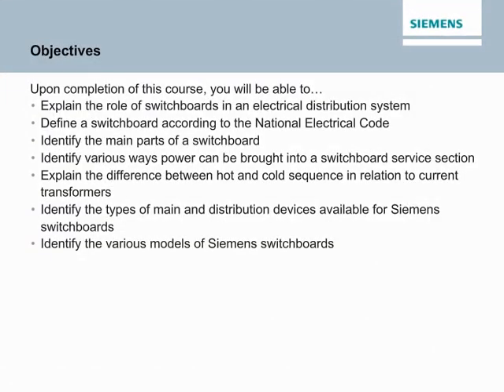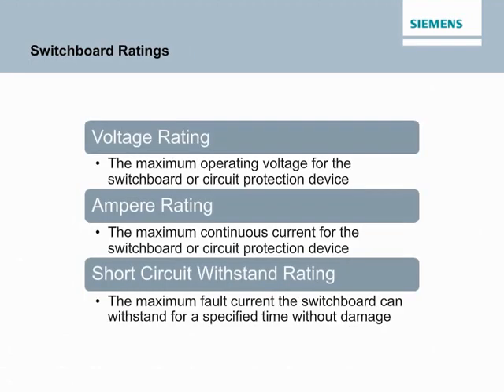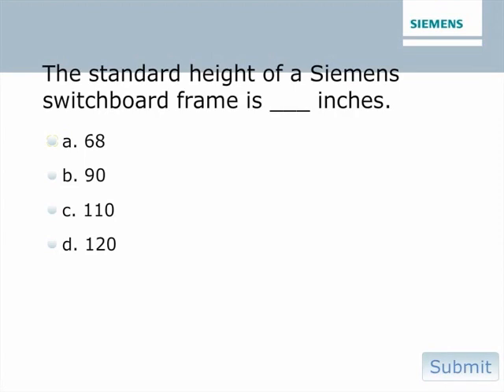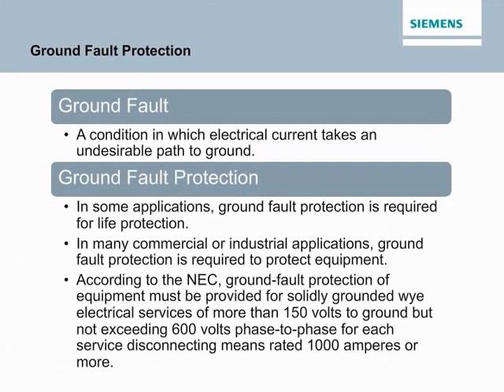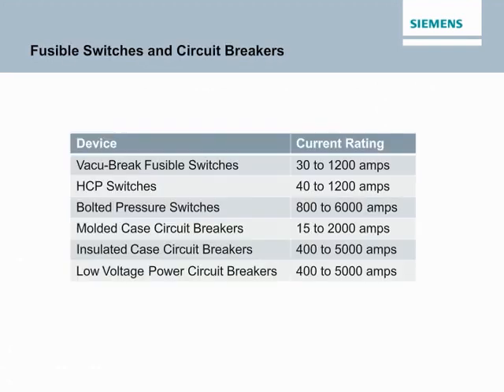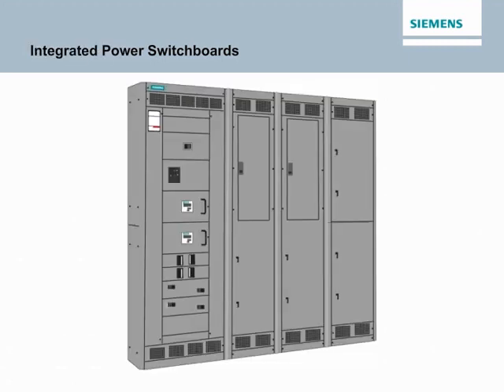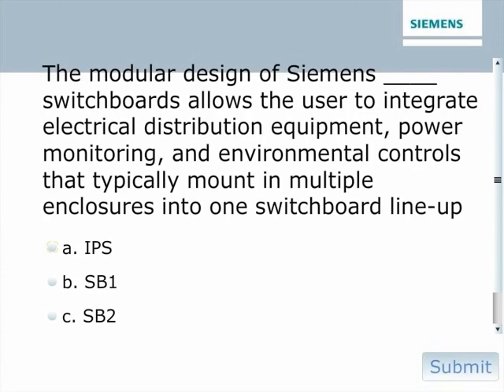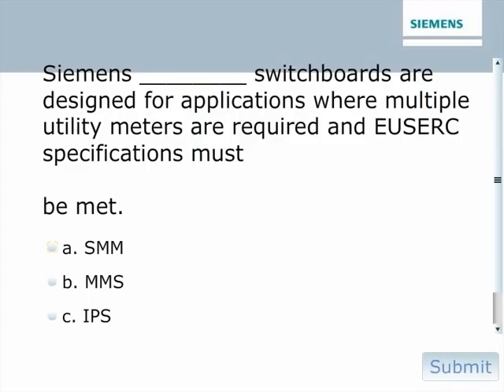08 Basics of Switchboards